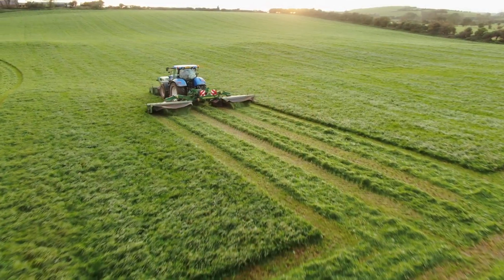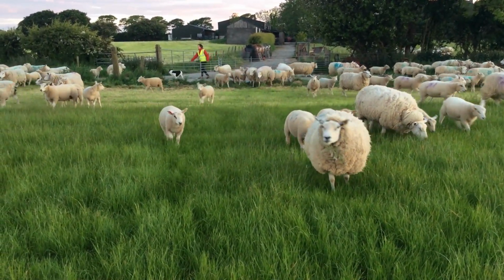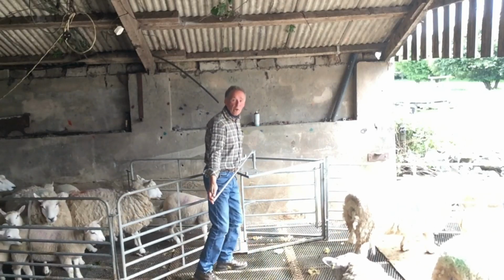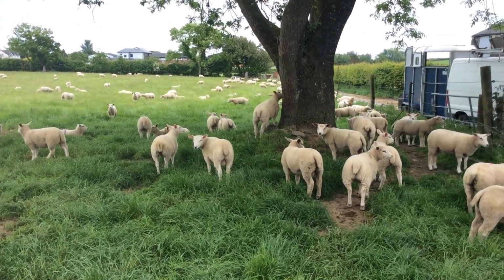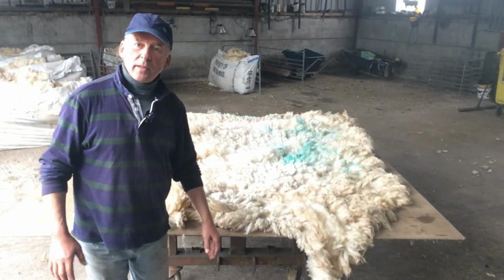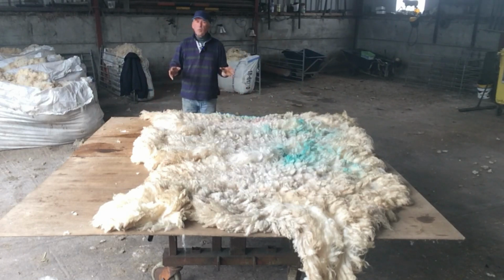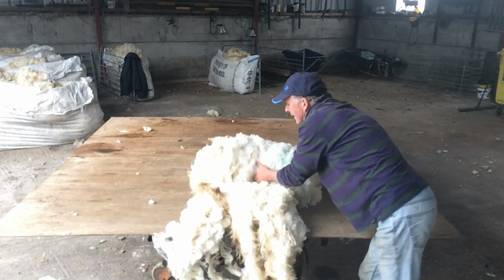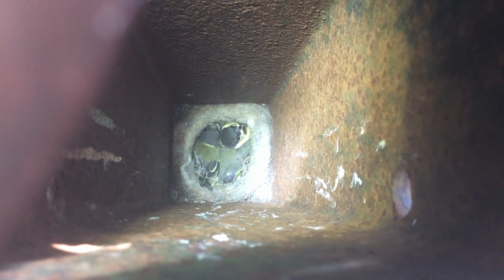Sheep On A Shoestring Part 74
Shearing the flock in this one, topping the grass and a few bales of 2nd. cut silage and a bit of this an that!